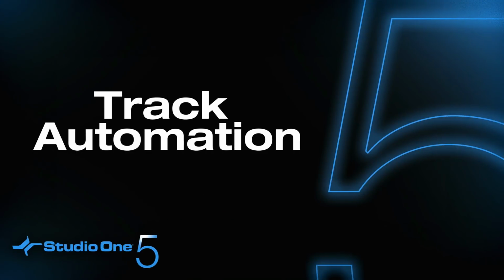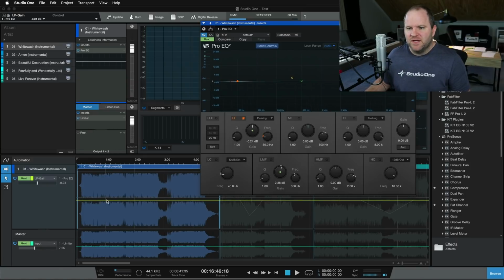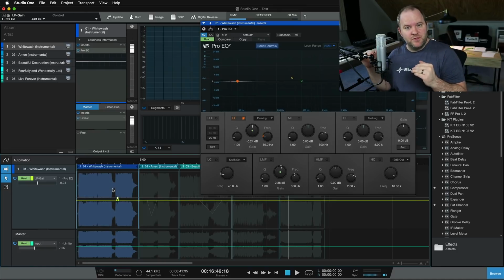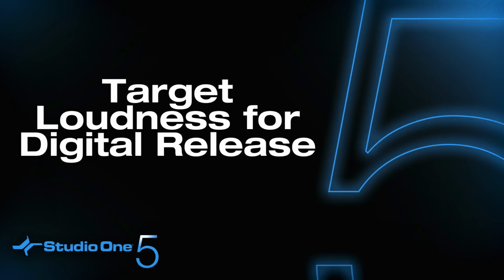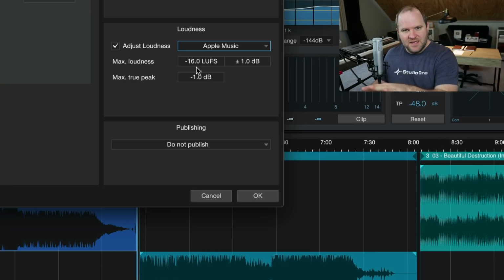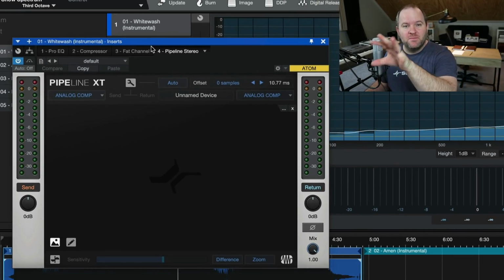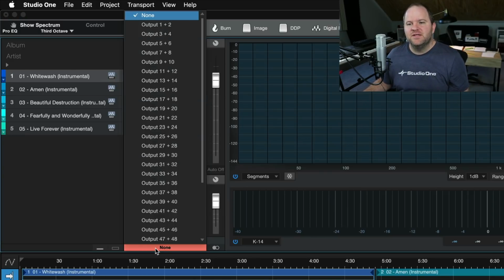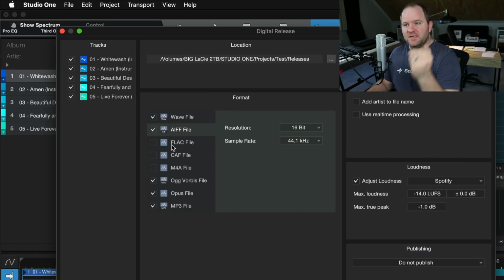Studio One 5.5 | 7 Big Features to the All-New Project Page for Professional Grade Mastering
Studio One version 5.5 brings SEVEN big improvements to the Project Page, the built-in mastering suite in Studio One Professional. Joe goes over all seven in this video.

GET STUDIO ONE AS A PART OF PRESONUS SPHERE for $14.95/mo and get Studio One 5.5 Professional along with so much more

Find out about all the new features in Studio One 5.5